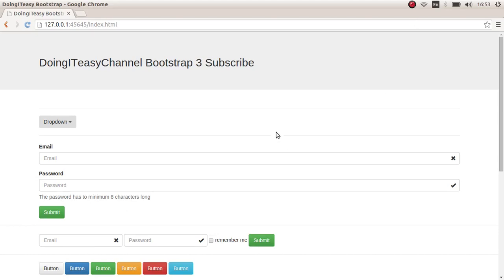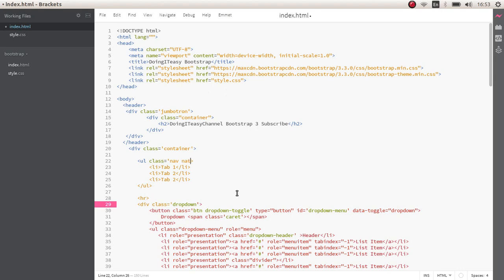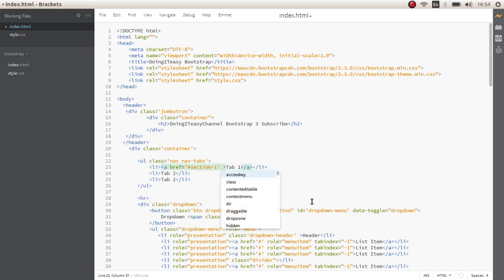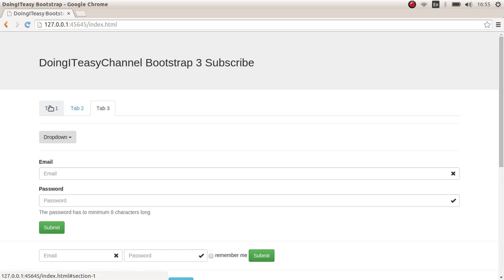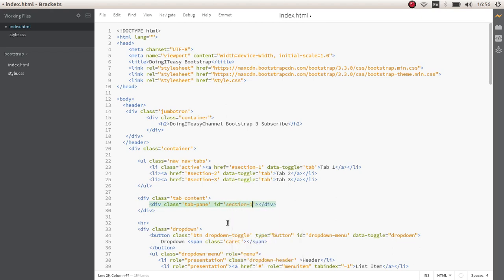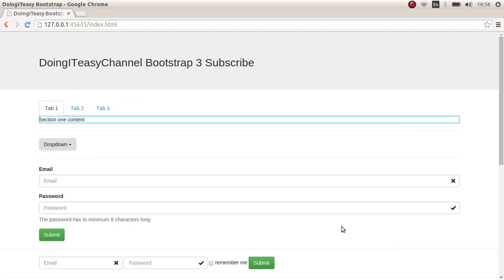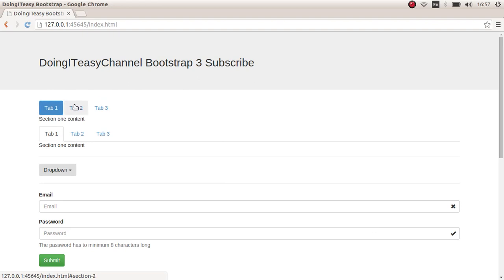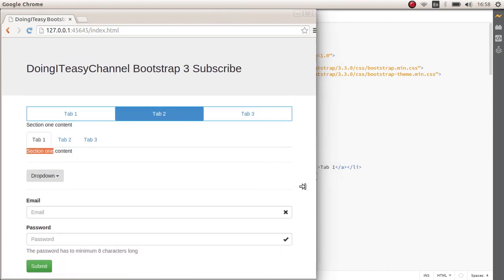Bootstrap 3 Lesson - 5 Tabs and Pills Component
Bootstrap tabs and pills explained. Easy to implement to you web page